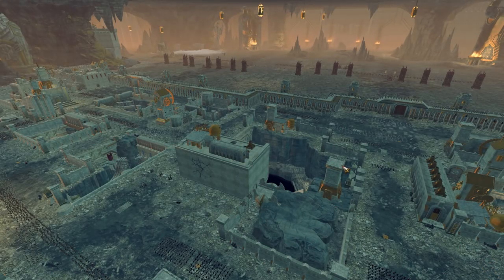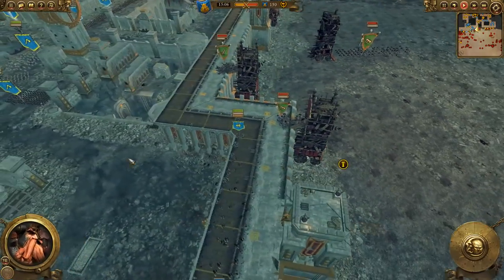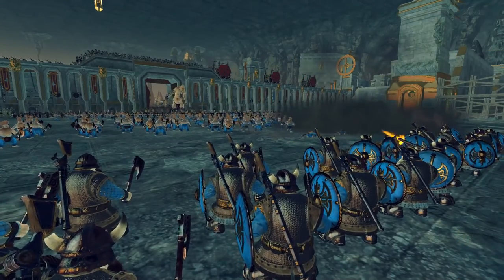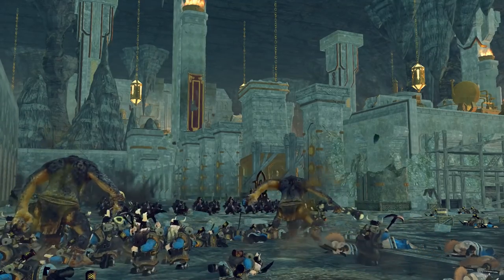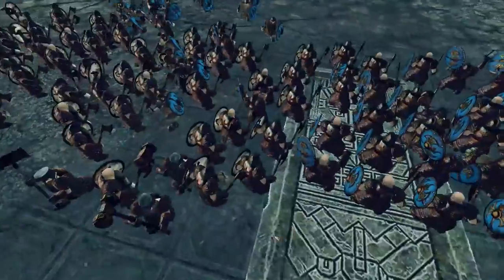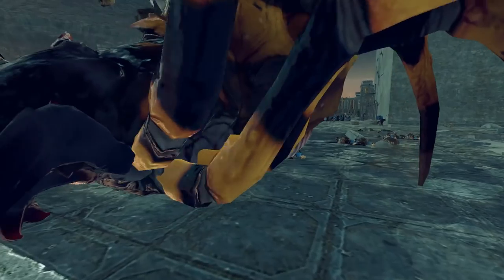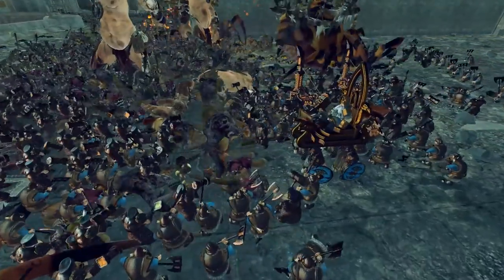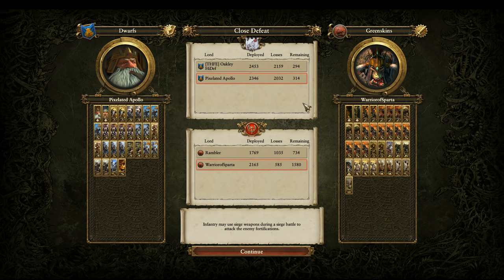WAAAAGH on Karak Hirn (Massive Battles)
The ravenous Greenskin horde approaches... will our stout walls and brave warriors be enough to hold them back!?